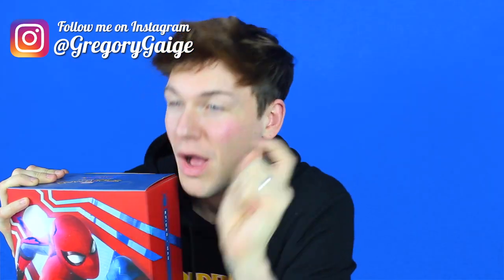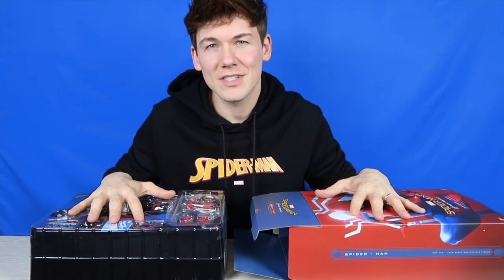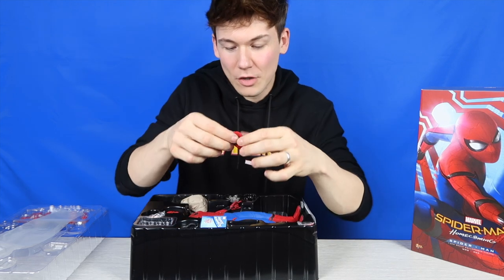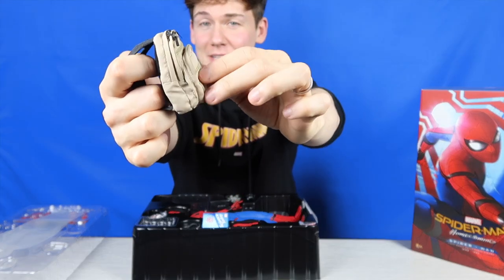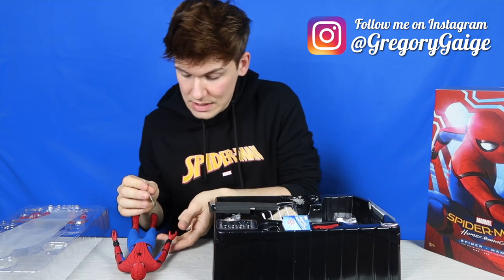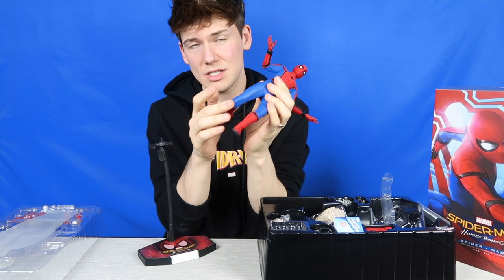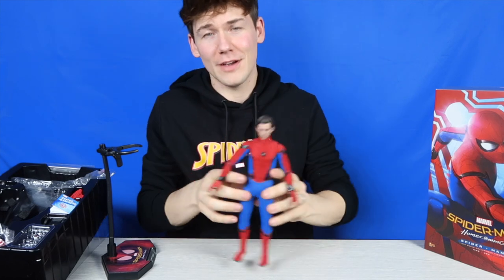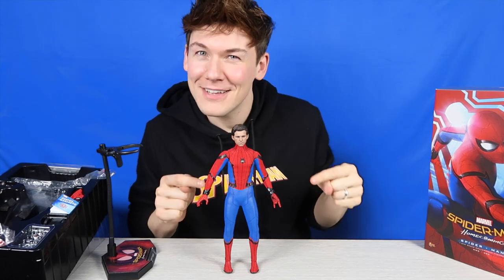UNBOXING HOT TOYS SPIDER-MAN ADVANCED SUIT | HOMECOMING | MARVEL | PHASE 3 | SONY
Hello everyone and welcome to this unboxing video! In this video I'll be unboxing the Hot Toys Spider-Man figure from Homecoming.